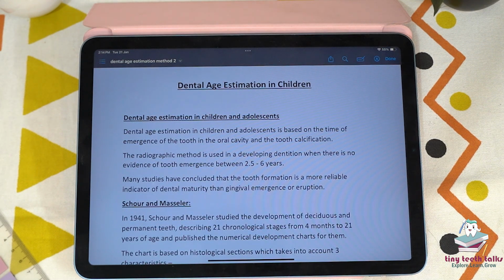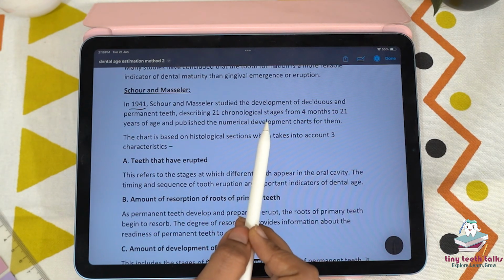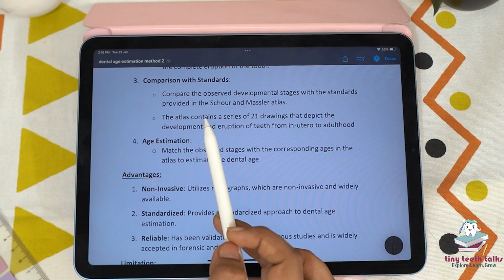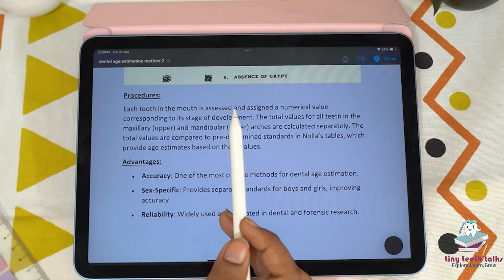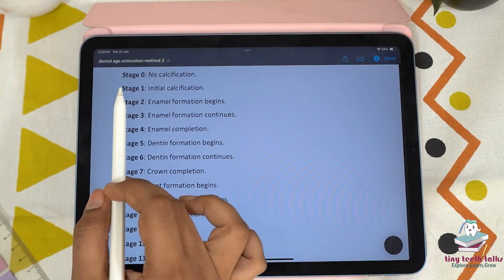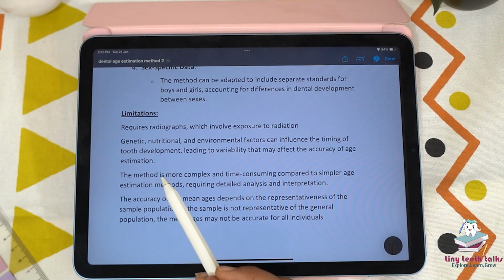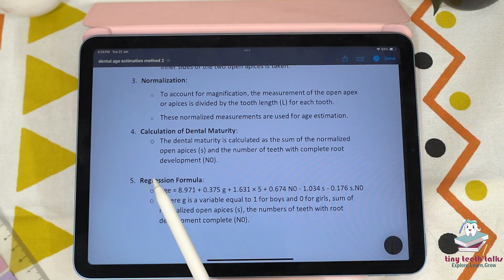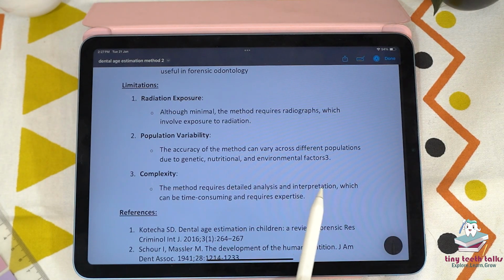Dental Age Estimation part 2| Growth and Development Part 9| Pediatric Dentistry